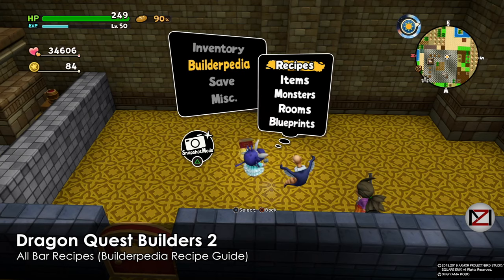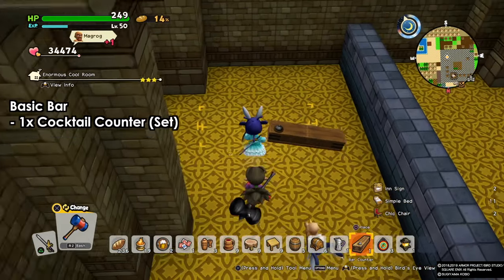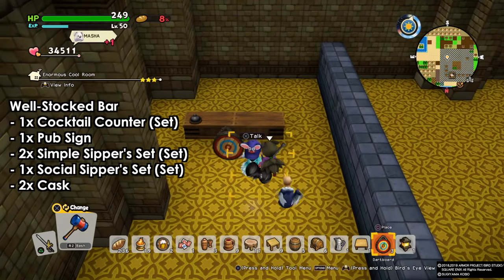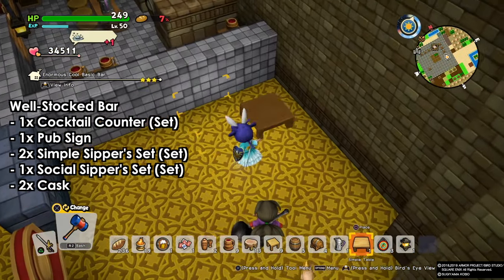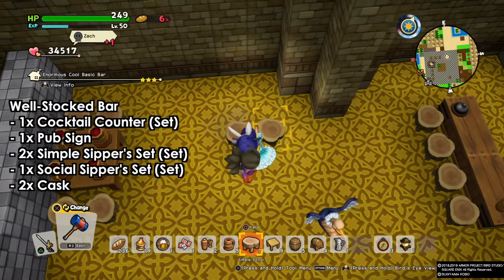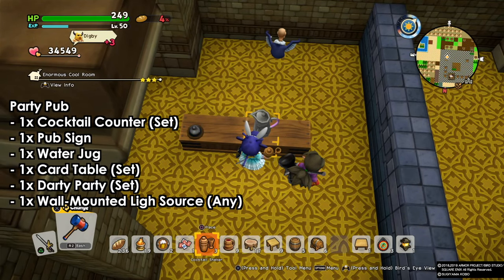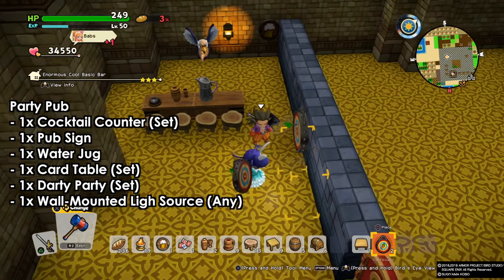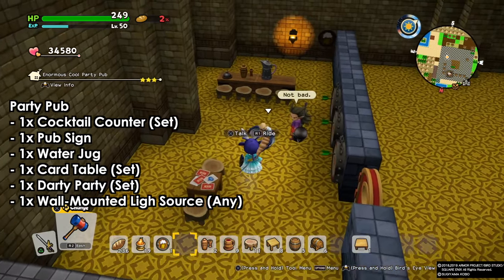Dragon Quest Builders 2 - All Bar Recipes (Builderpedia Recipe Guide)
Bar Recipes:

Basic Bar 00:20
- 1x Cocktail Counter (Set)

Well-Stocked Bar 00:32
- 1x Cocktail Counter (Set)
- 1x Pub Sign
- 2x Simple Sipper's Set (Set)
- 1x Social Sipper's Set (Set)
- 2x Cask

Party Pub 01:15
- 1x Cocktail Counter (Set)
- 1x Pub Sign
- 1x Water Jug
- 1x Card Table (Set)
- 1x Darty Party (Set)
- 1x Wall-Mounted Ligh Source (Any)